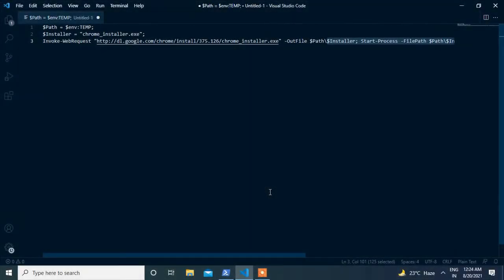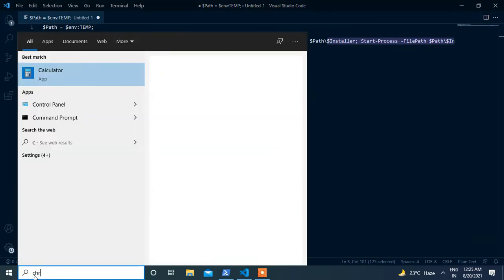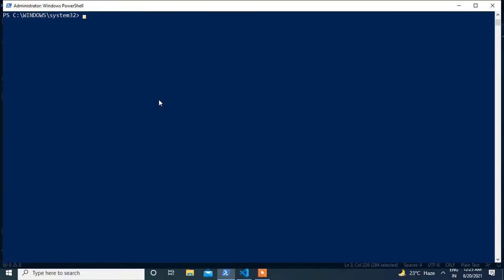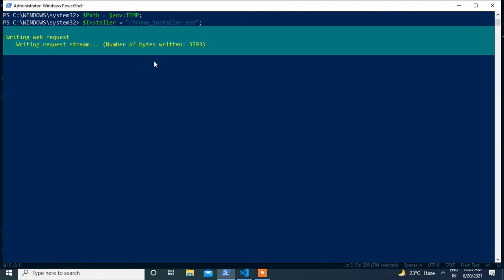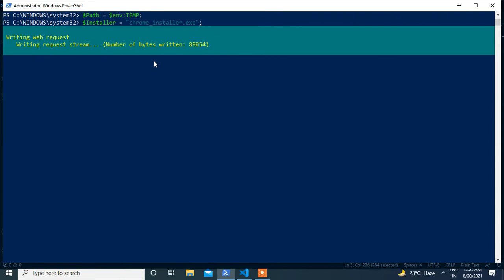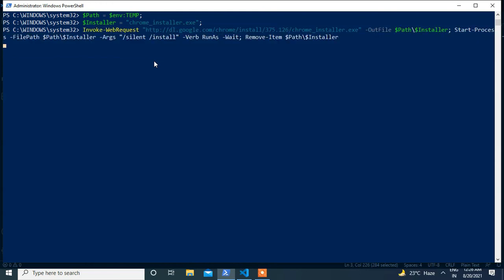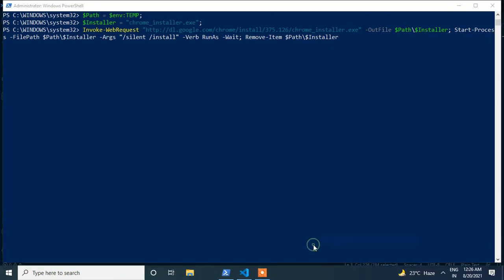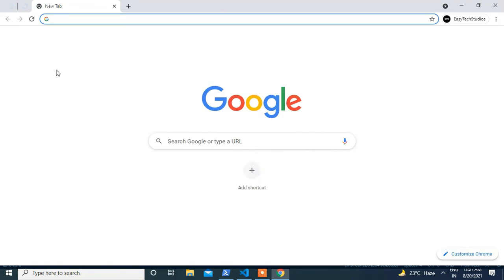How to install Google Chrome using PowerShell | Automated Installation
Installation of google chrome with PowerShell.
Commands used -

$Path = $env:TEMP; $Installer = "chrome_installer.exe"; Invoke-WebRequest " -OutFile $Path\$Installer; Start-Process -FilePath $Path\$Installer -Args "/silent /install" -Verb RunAs -Wait; Remove-Item $Path\$Installer